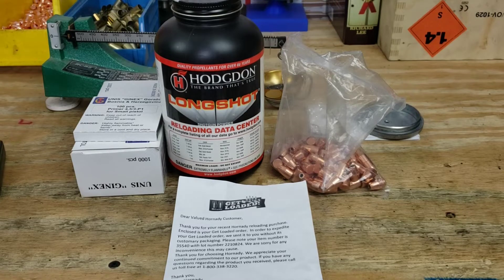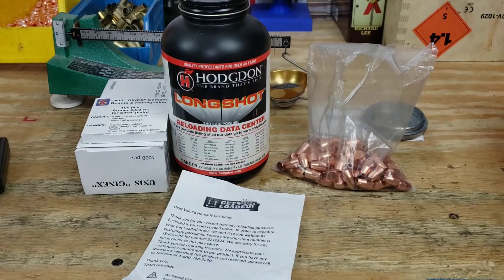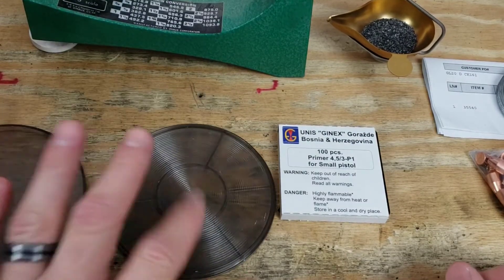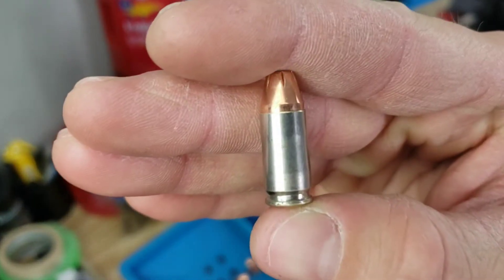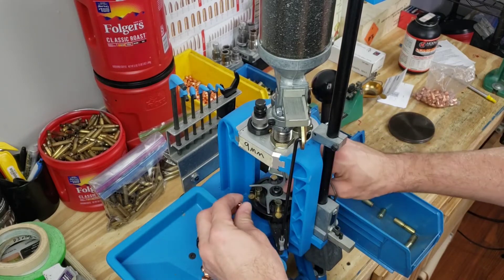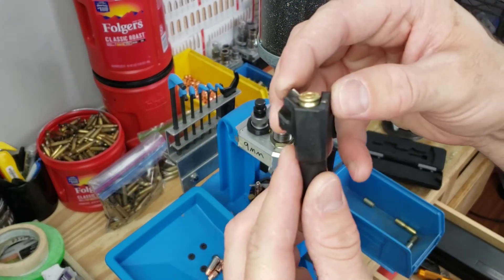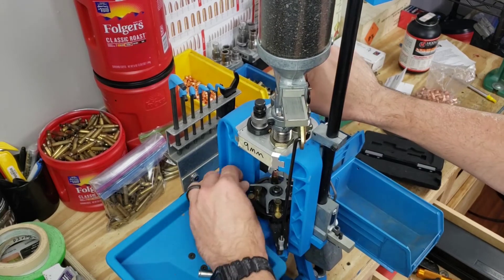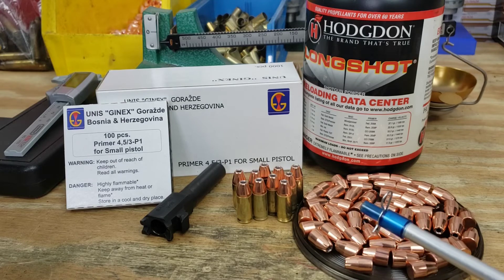Reloading 9mm Test With Hornady 115gr XTP Using Hodgdon Longshot And Unis Ginex Small Pistol Primers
Testing a load.